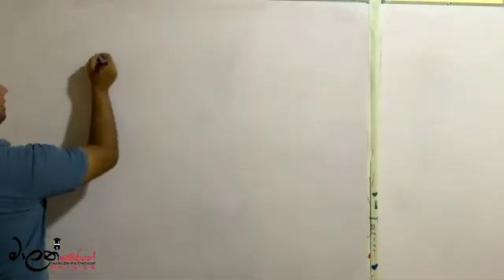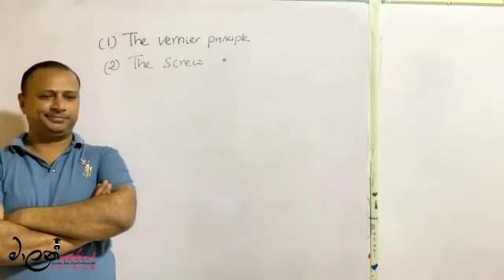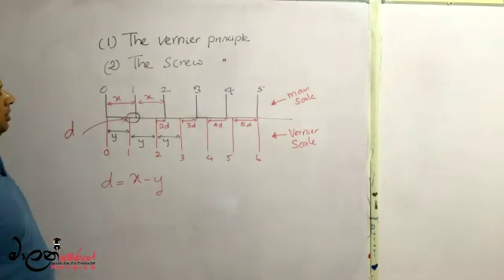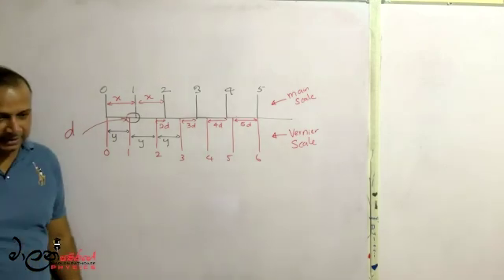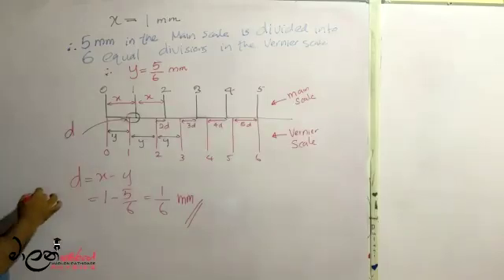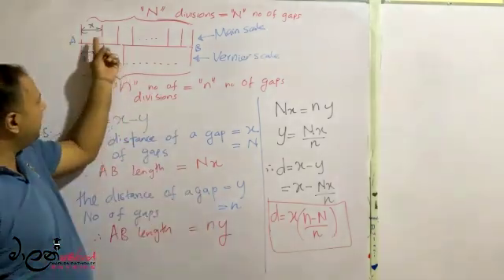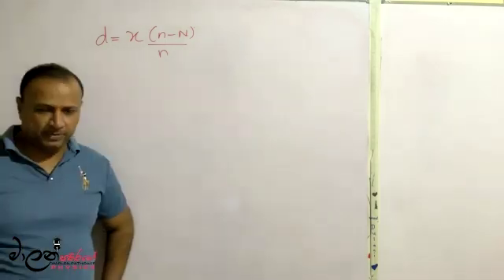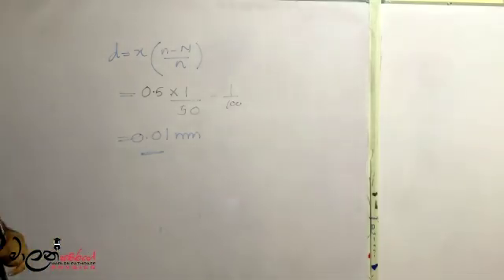2026 G.C.E.(A/L) | Physics | Measuring Instruments | Class 02